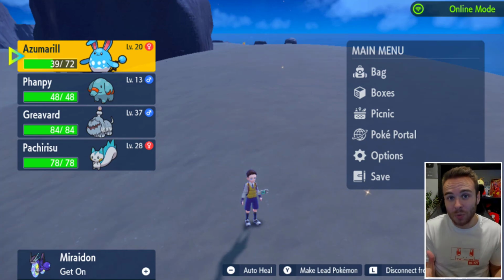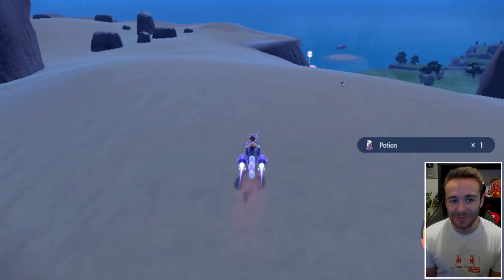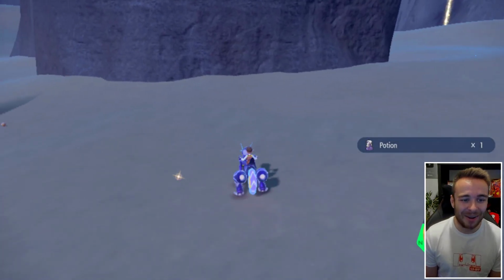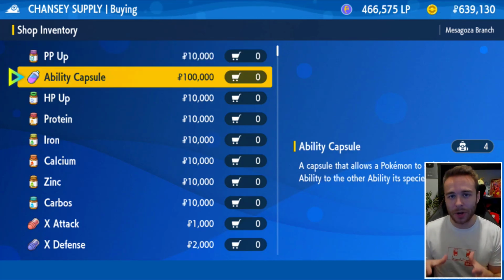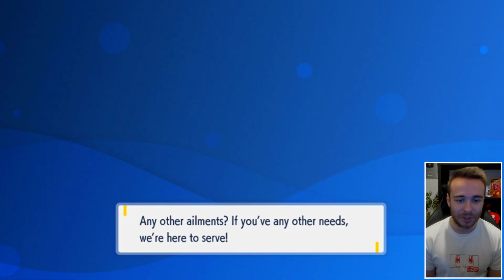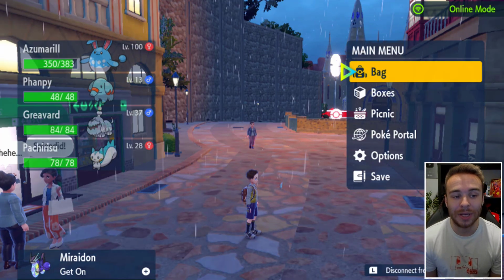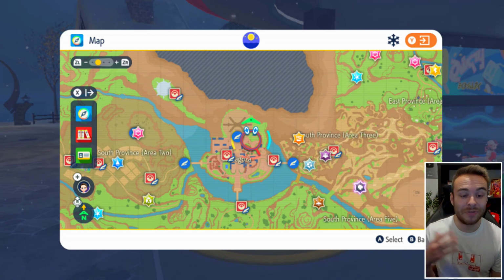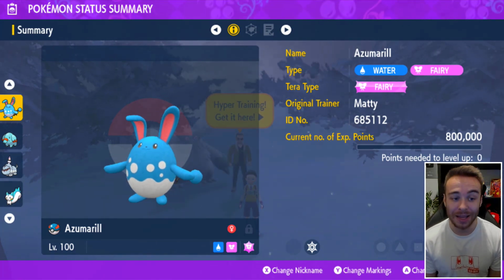FAST COMPETITIVE POKEMON IN 5 MINUTES! GET EASY COMPETITIVE POKEMON In Pokemon Scarlet & Violet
A NEW EASY and FAST Method to get competitive Pokemon in Pokemon Scarlet and Pokemon Violet! This new method takes 5 minutes to get a perfect Pokemon ready for competitive battling! Let's go over the new Pokemon Scarlet and Pokemon Violet method!